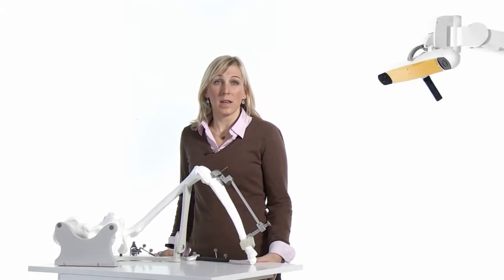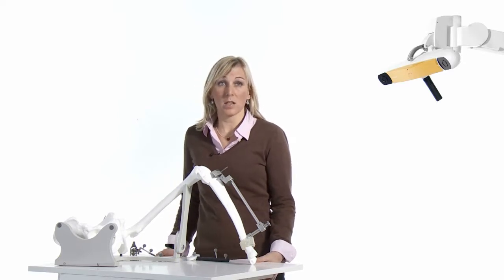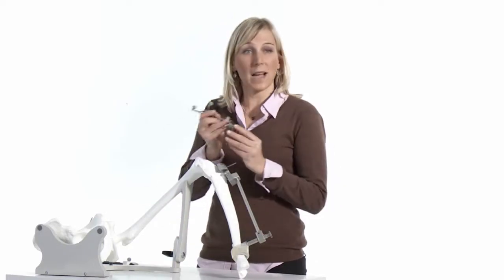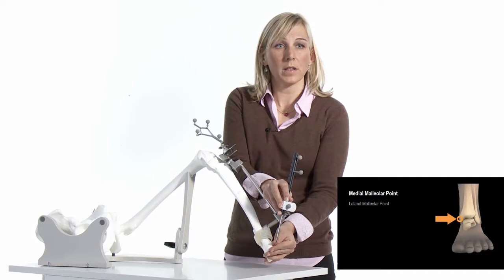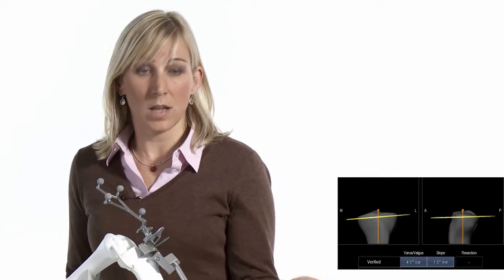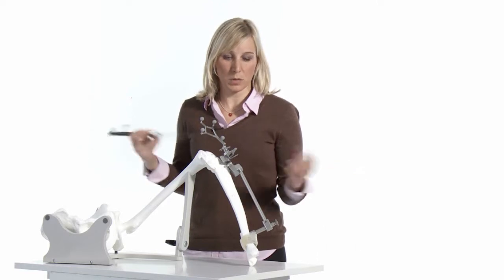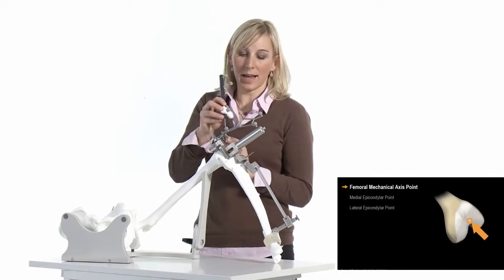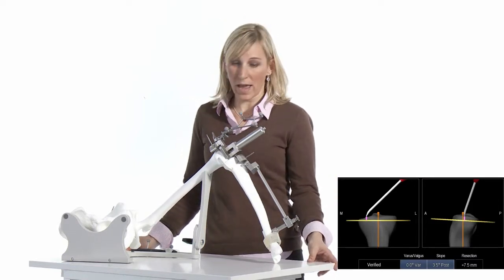Knee Navigation - Pinless Workflow Demo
OR VI EN Demo Knee Express Aug12 Rev1